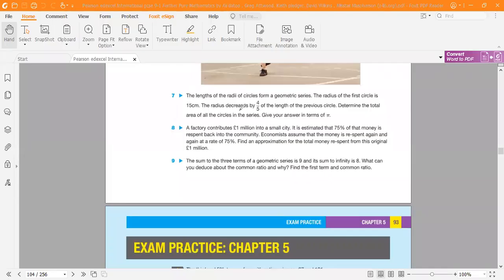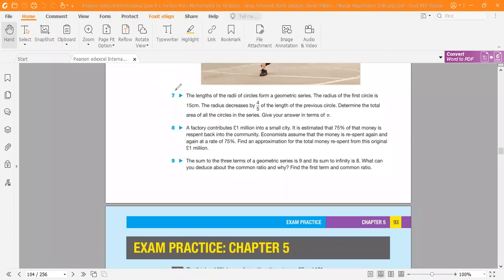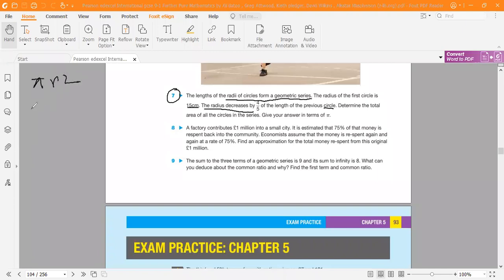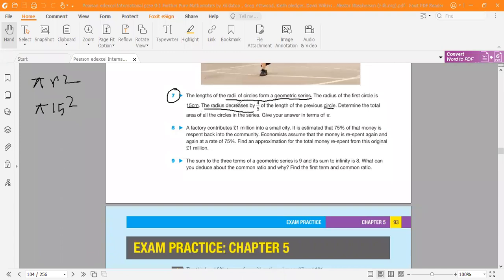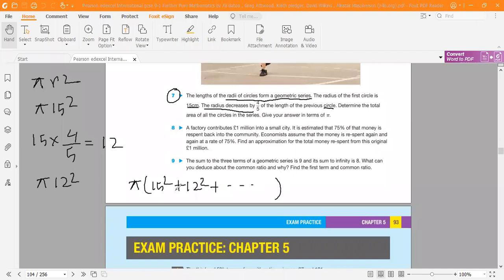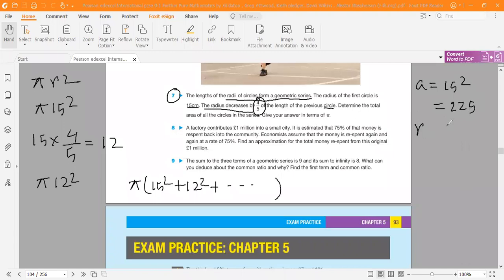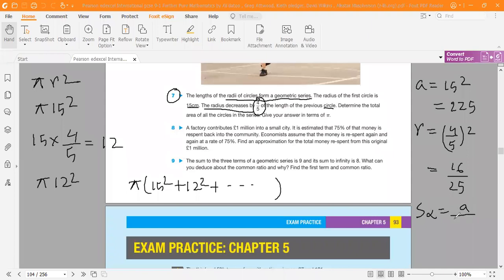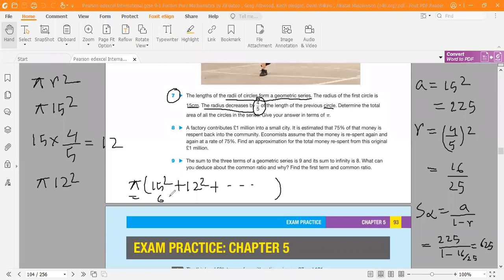IGCSE Further Pure Mathematics(9-1) Student Book solution ,Sequence and Series(Geometric)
The length of the radii of circles from a geometric series. The radius of the first circle is 15cm.The radius decreases 4/5 of the length of the previous circle. Determine the total area of all the circles in the series. Give your answer in terms of π.Mathematics,Algebra,Geometry, inequalities and identities Factor theorem remainder theorem,trigonometry,mensuration,statistics,probability,mechanics,numbers,prime numbers,pie,matrix,igcse,ial,edexcel,Cambridge